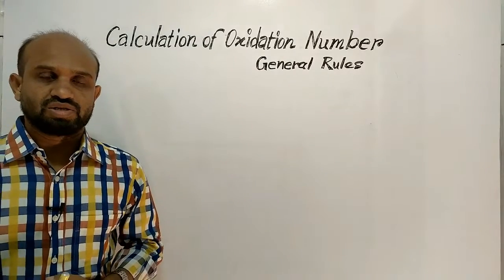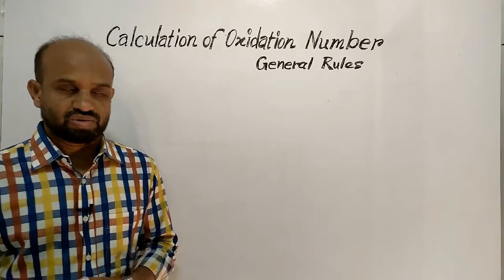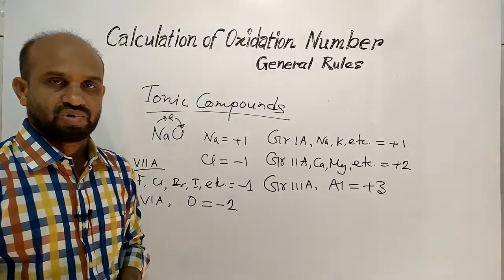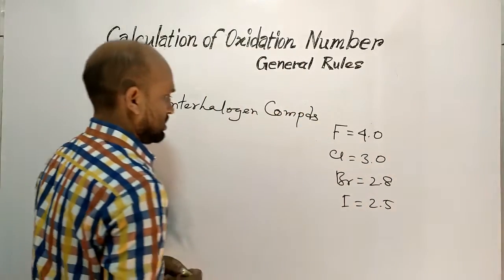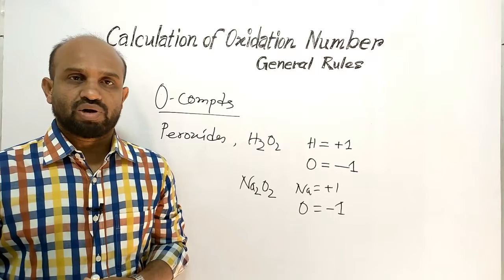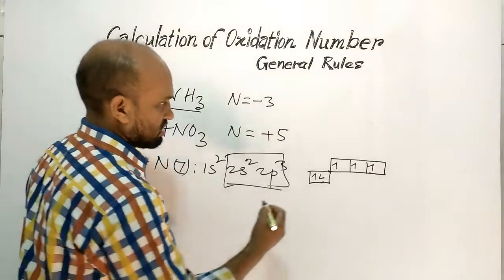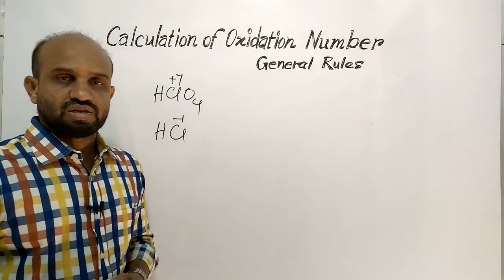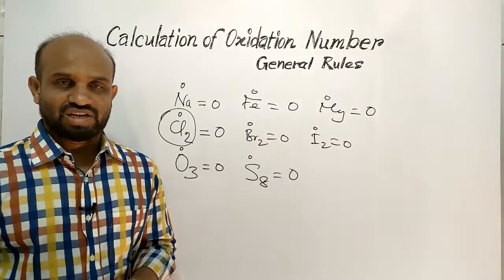Lesson 11: General Rules to Calculate Oxidation Numbers | Topic: Redox Reaction | Quantitative Chem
Topic: Redox Reaction | 2nd Paper | Quantitative Chemistry: General Rules for Calculating Oxidation numbers has been discussed.